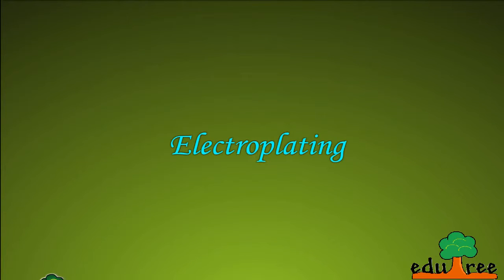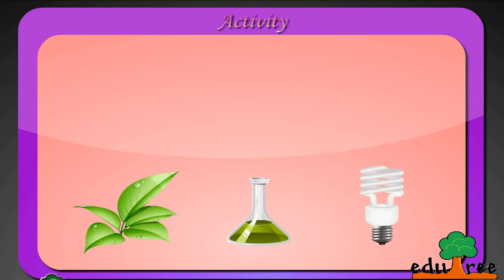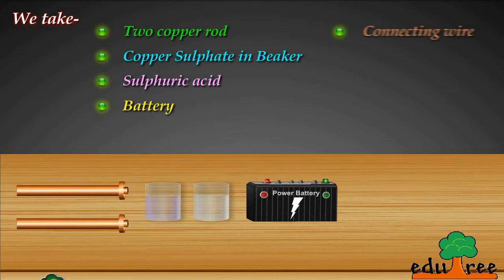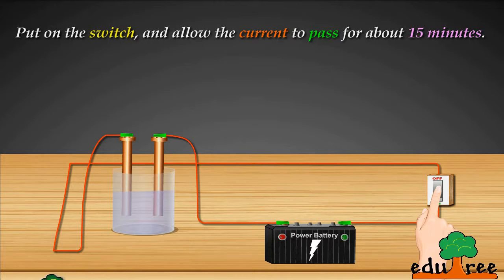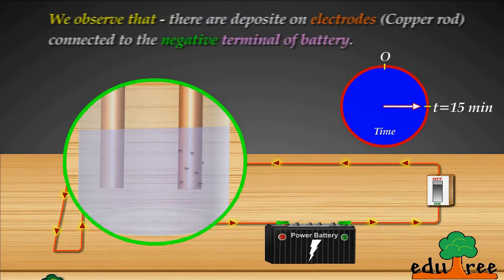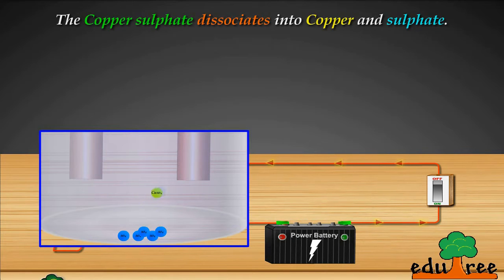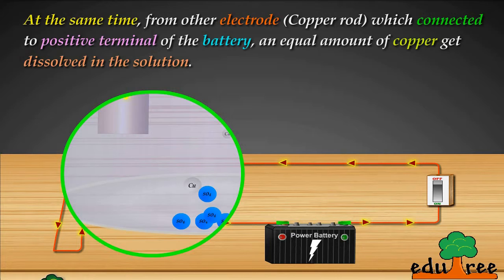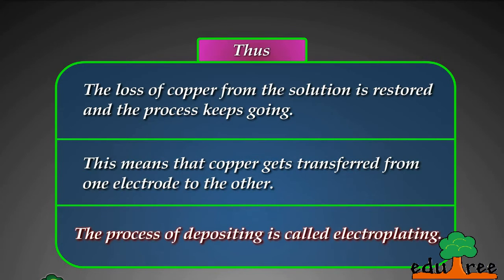Electroplating by edutree HD